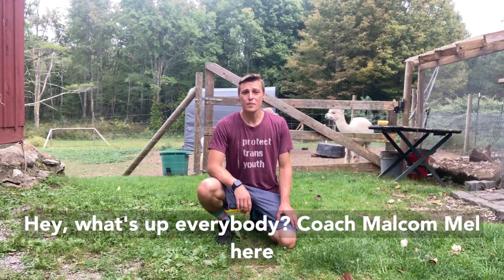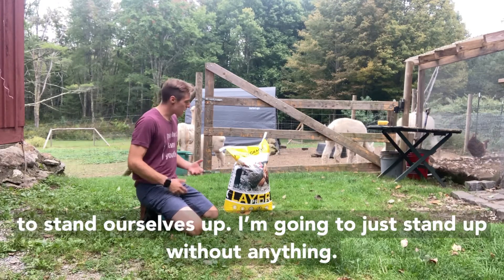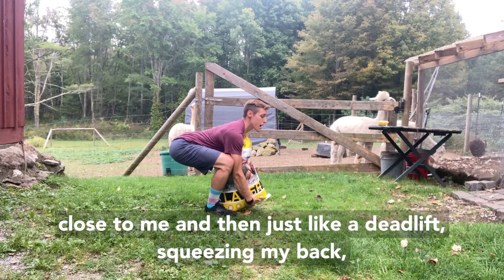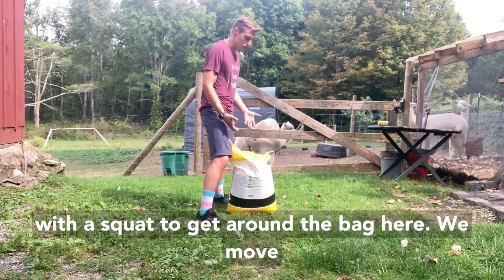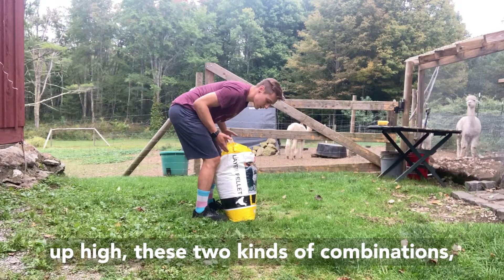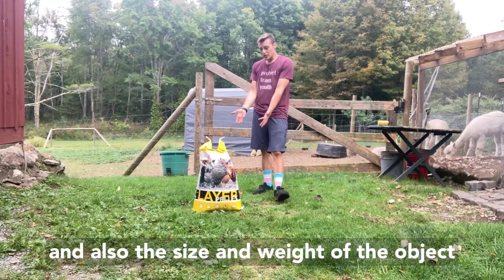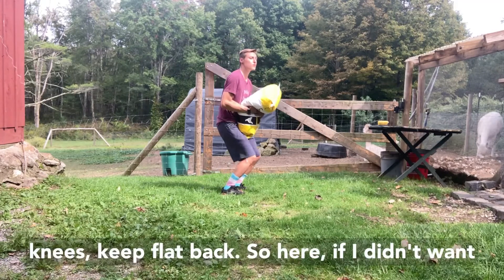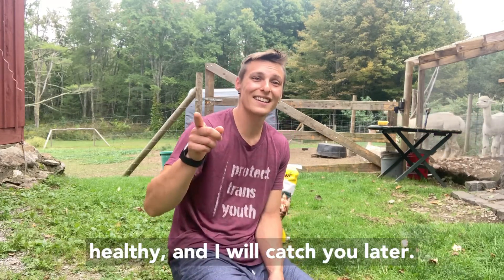Hip Hinge and Squat Techniques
Check out how I protect my knees and back while lifting this 50lb bag of chicken feed, using both the hip hinge and squat techniques. Next time you are out doing house chores, give these tips a try!

[video description: Malcom is demonstrating the hip hinge and squat techniques outside on the farm. He is wearing a maroon “protect trans youth” t-shirt, blue cargo shorts, and socks the colors of the transgender flag. He is standing in the grass with a yellow 50lb bag of chicken feed in front of him. In the background are the alpacas, curious but mostly minding their own business.]